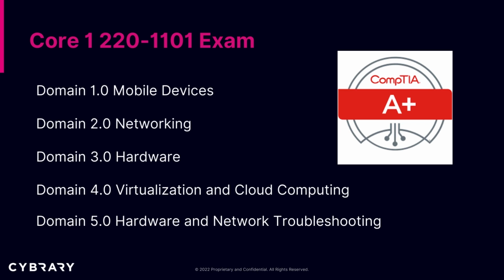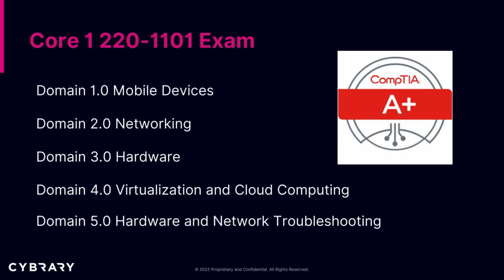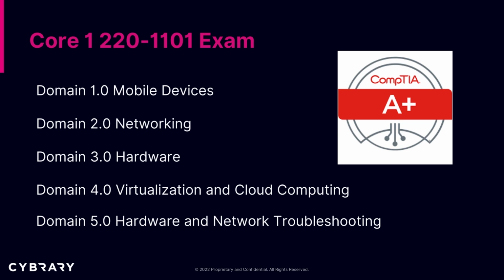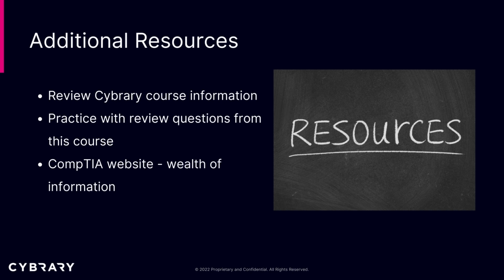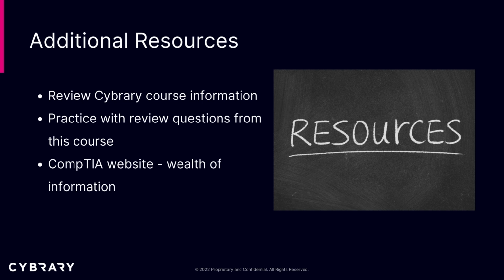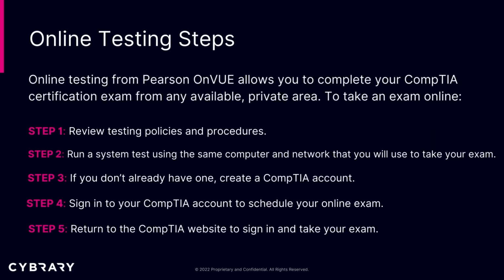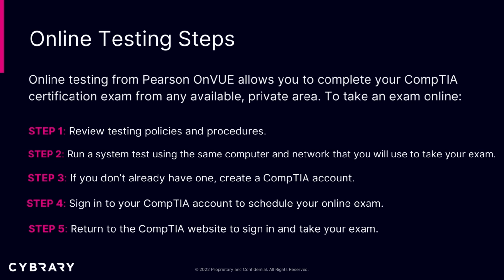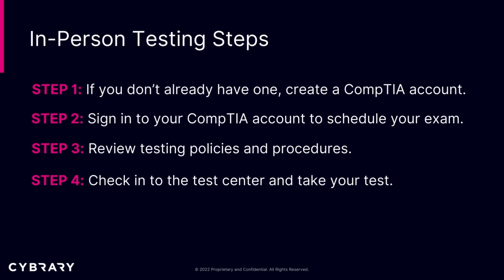5 8 Course Conclusion CompTIA A+ 1101 2022